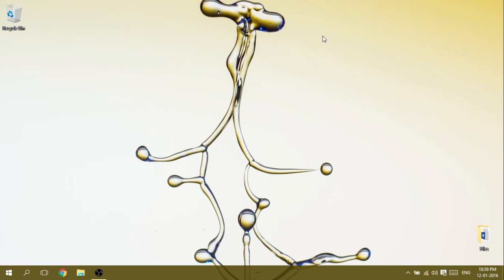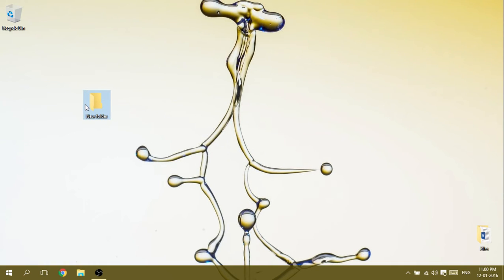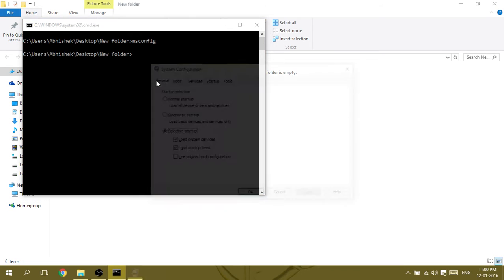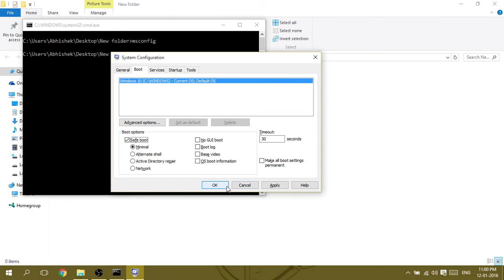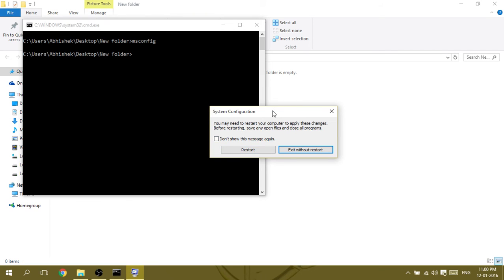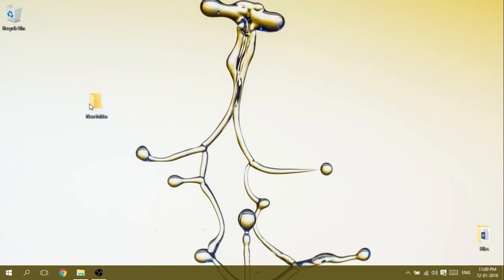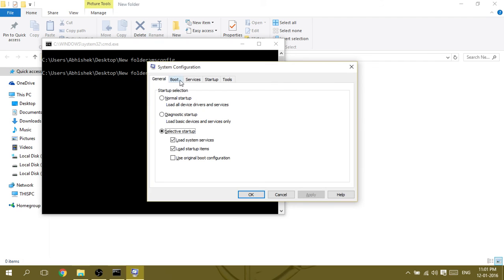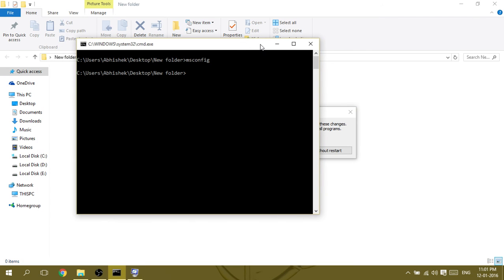(Quick Fix) Critical error cortana and start menu not working !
In windows 10, This is a common error !
We can get rid of this error with simple step.
Quick trick than my previous video !